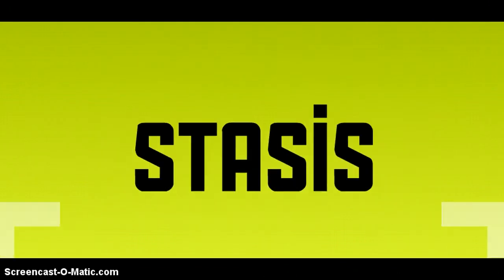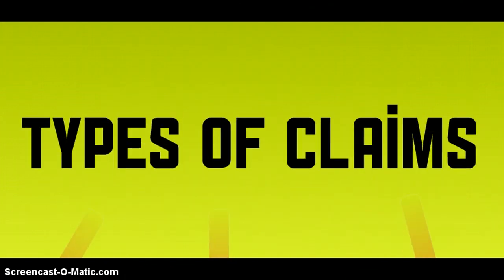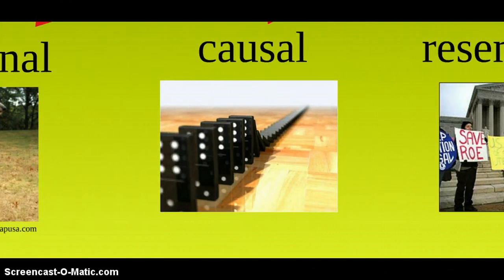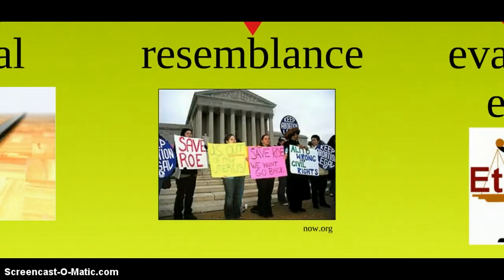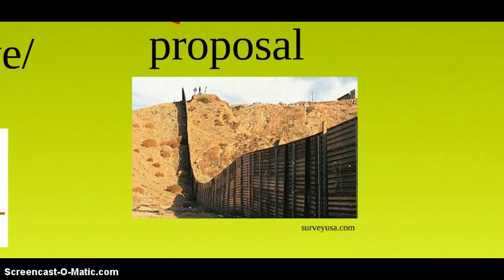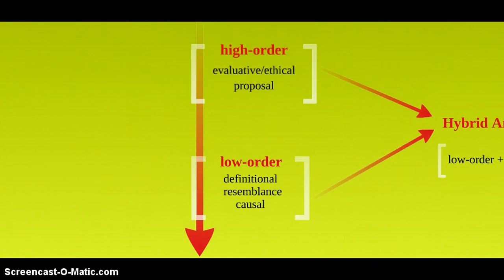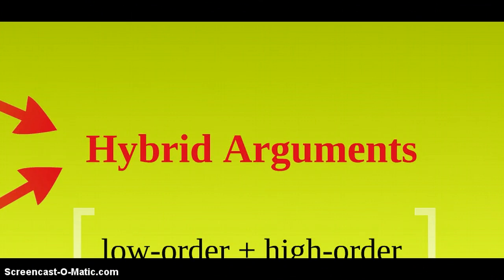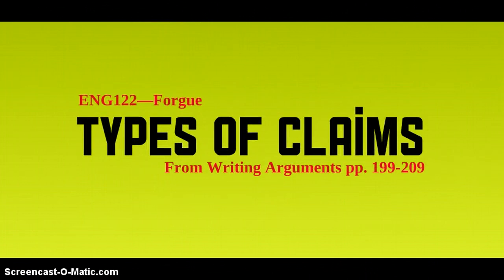ENG122: Day 14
Types of Claims